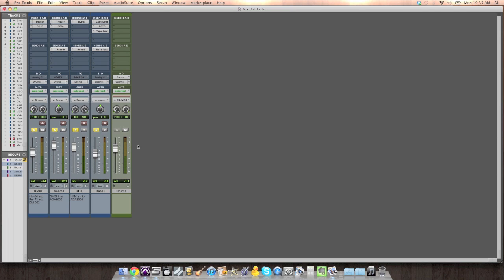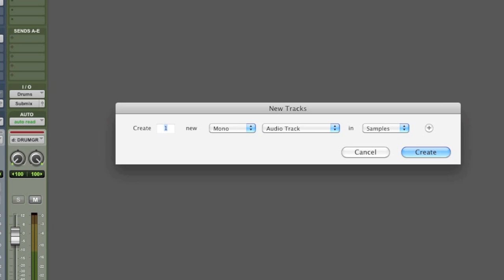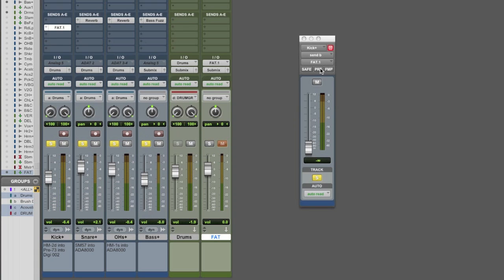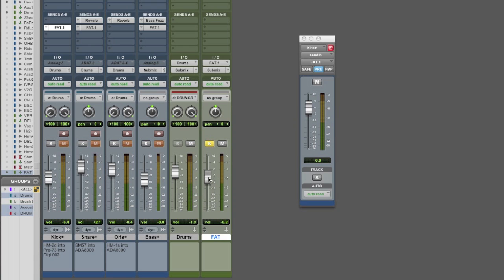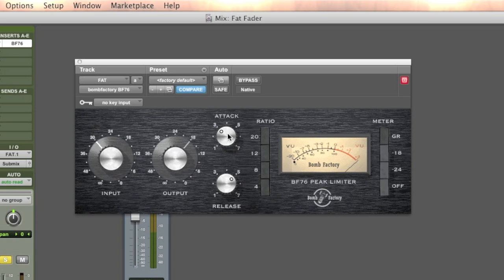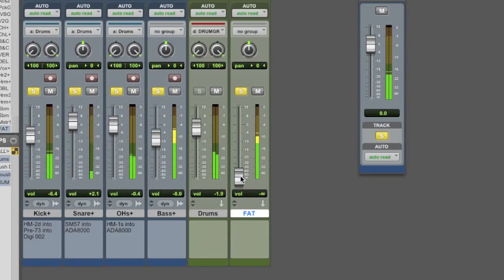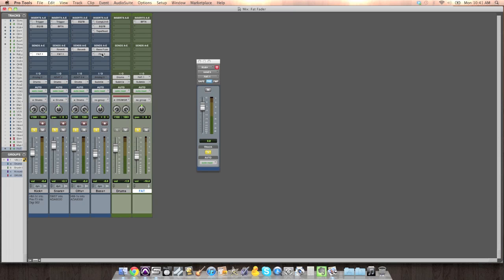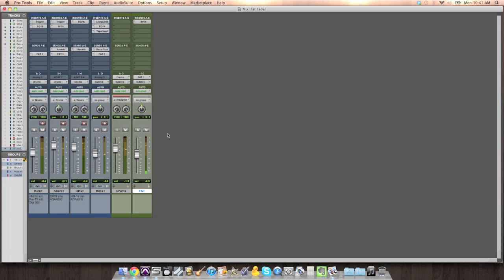5 Minutes To A Better Mix II: The Fat Fader - TheRecordingRevolution.com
Part 11 of 31 - This one technique will give you a fatter kick, snare, and bass guitar sound all at the same time. Pure awesomeness.